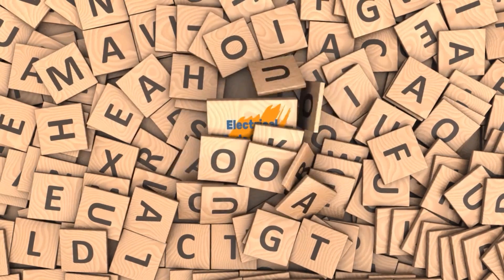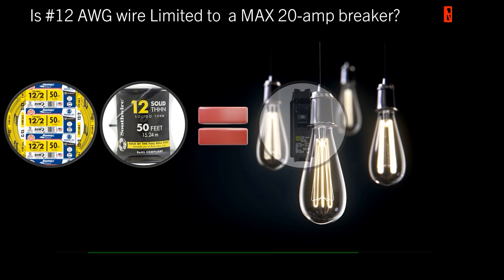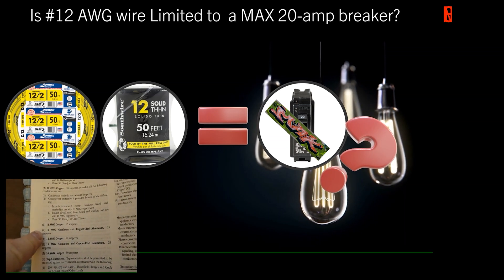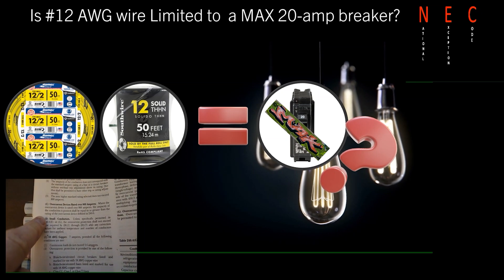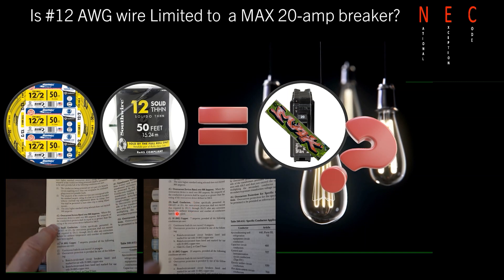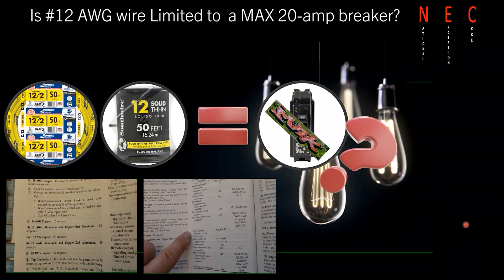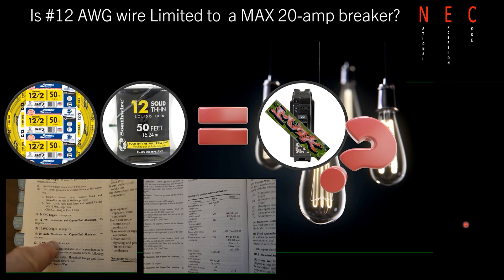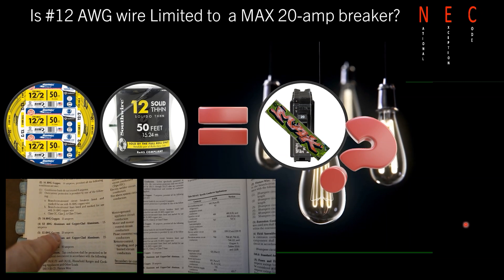#12 Wire Limited to a 20 amp breaker??